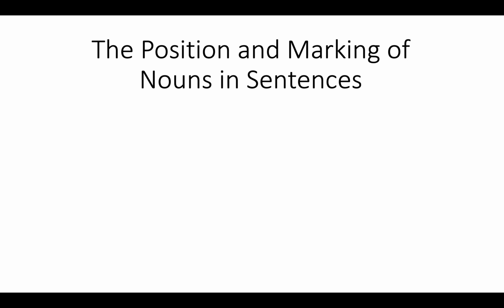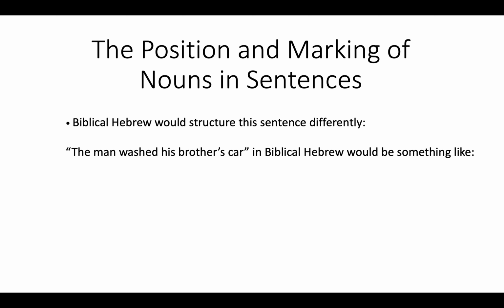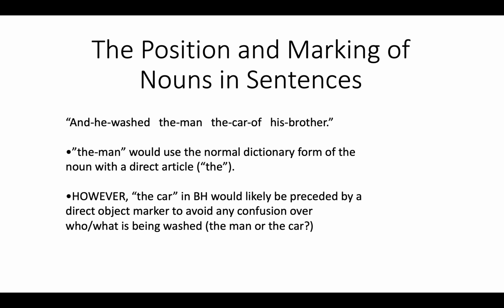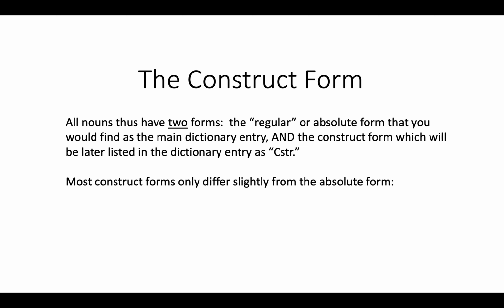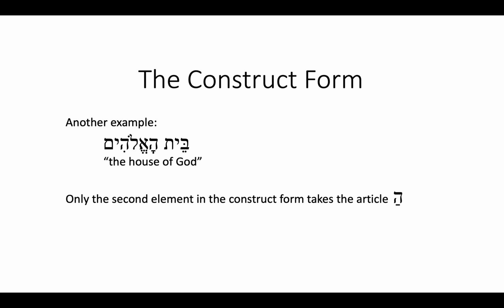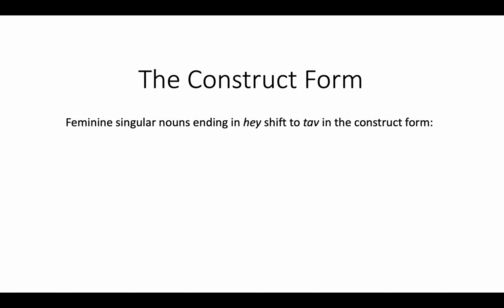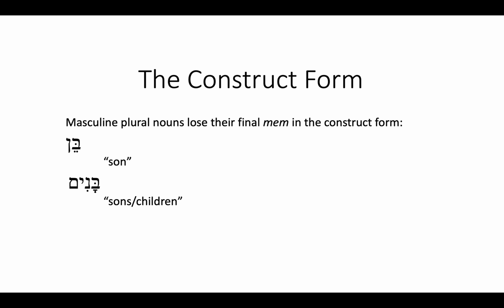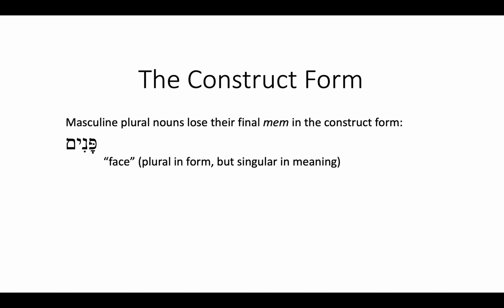More About Nouns